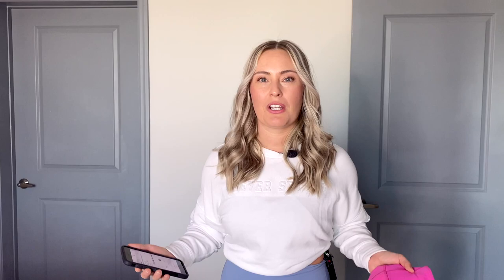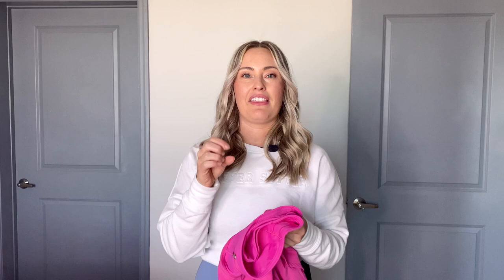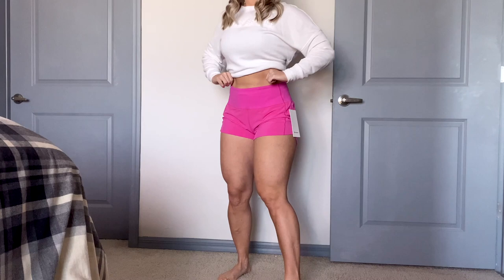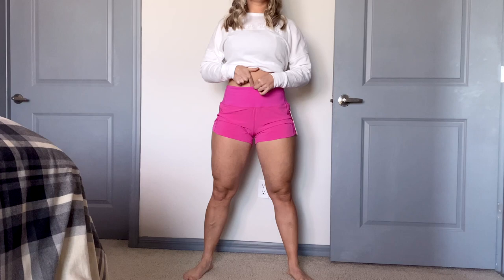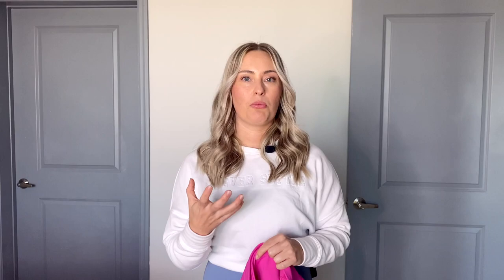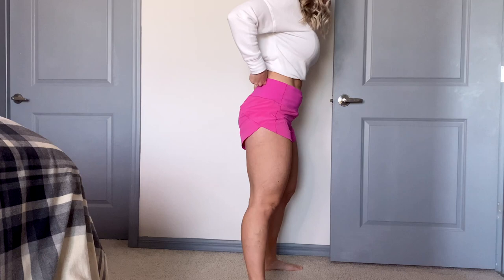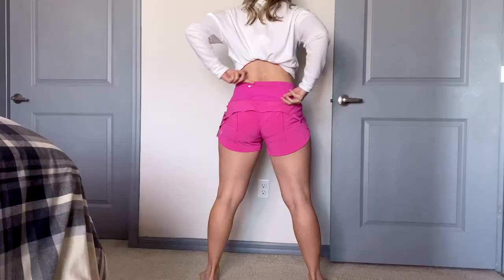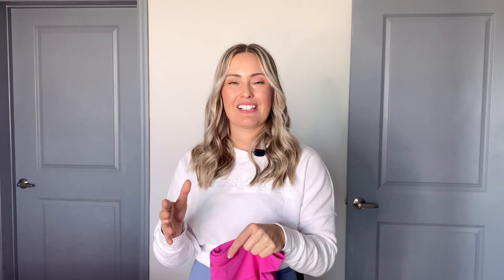LULULEMON SHORT TRY ON REVIEW / SPEED UP HIGH RISE LINED SHORT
Lululemon Speed Up High-Rise Lined Short 4"

Lululemon Tracker Low-Rise Lined Short 4"

Waist: 29".
Hips: 39"
Height: 5'3
Weight: 145 lb